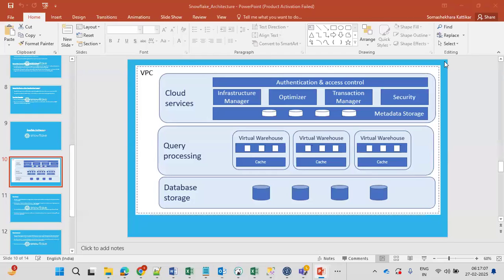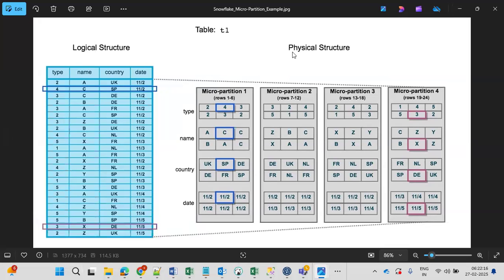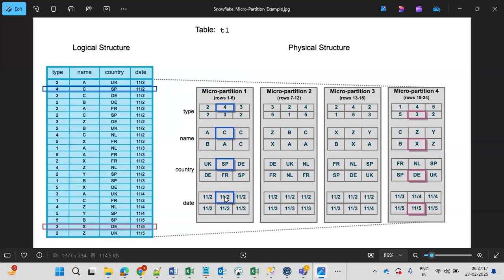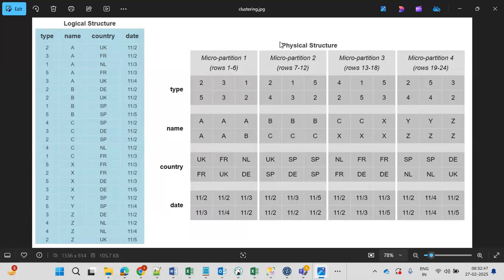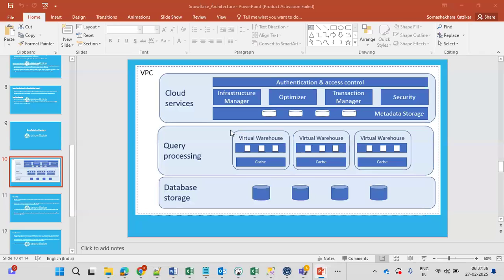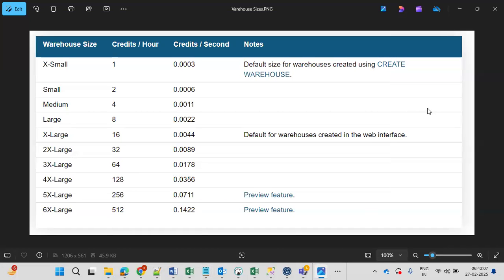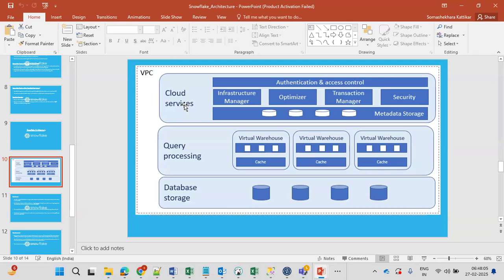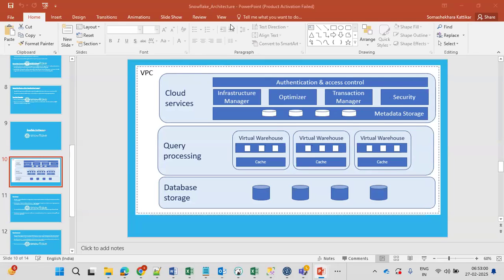SNOWFLAKE tutorials || Demo - 3 || by Mr. Shekhar On 27-02-2025 @6AM IST